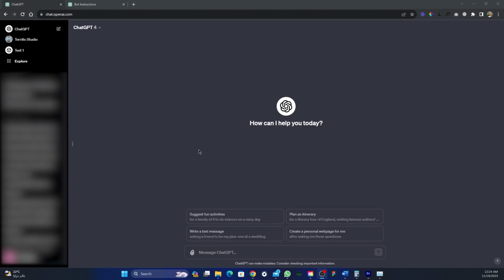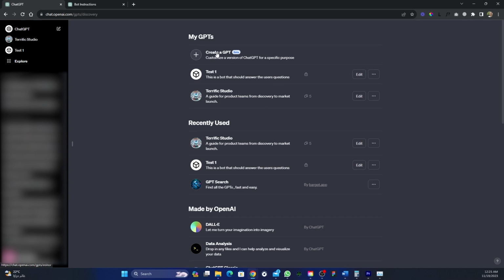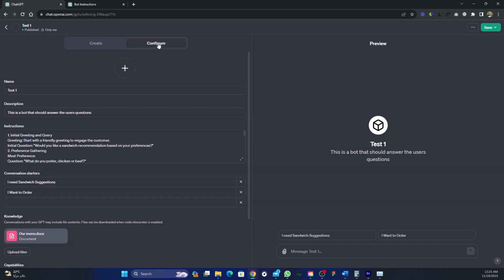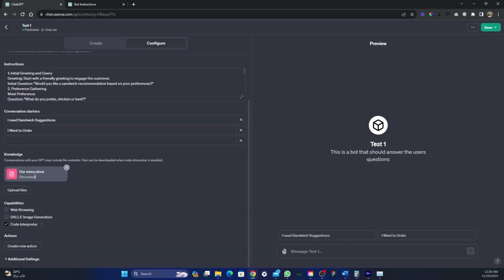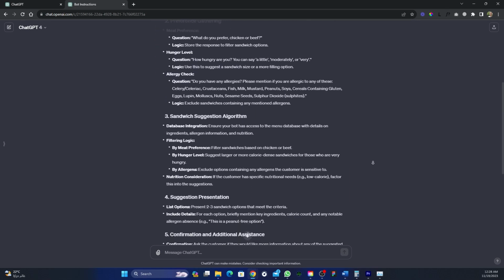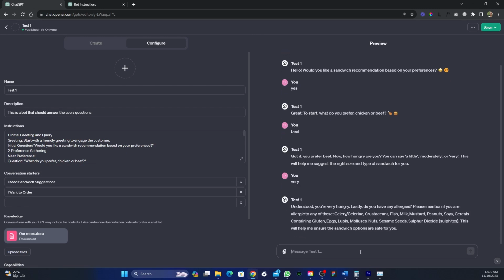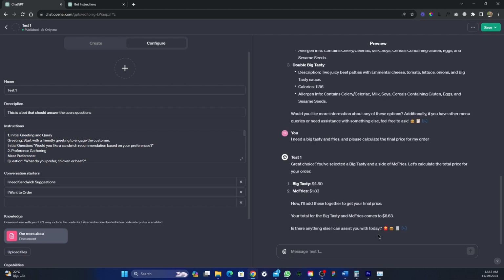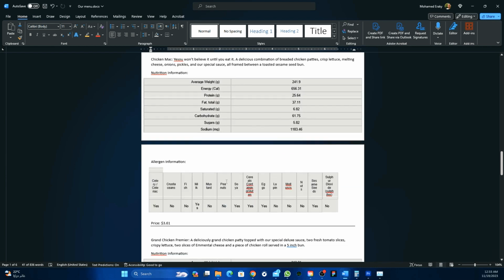How to Create your custom GPTs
Step by step on how to create your custom GPT to work as your assistance or chat bot and help you with the business.
Note:
The uploaded files should be txt, word, excel, or pdf